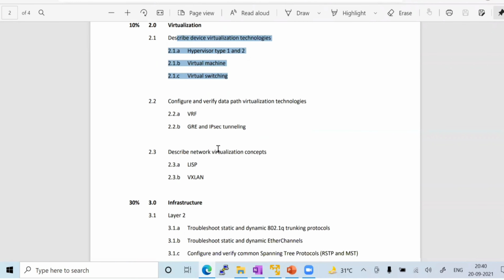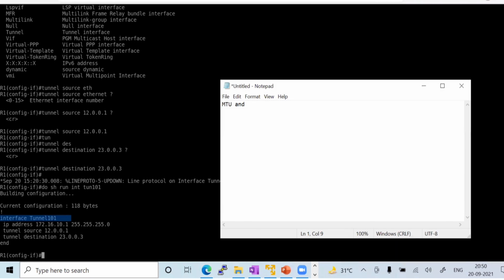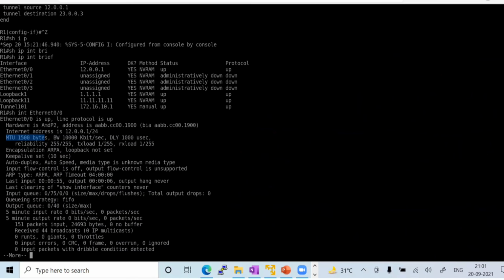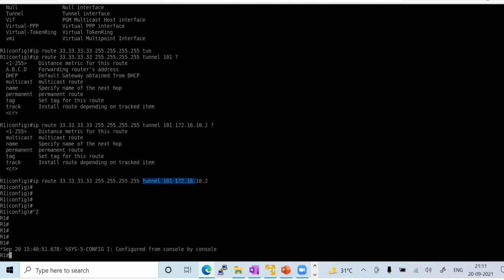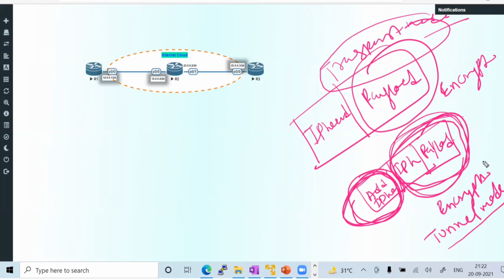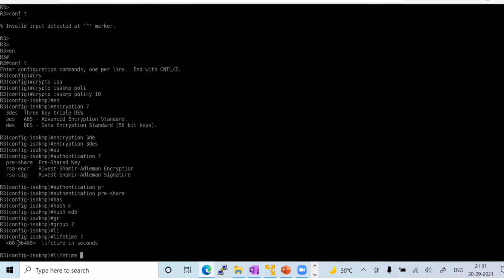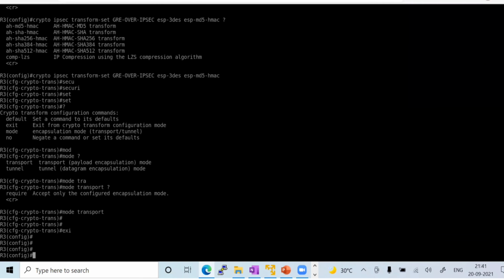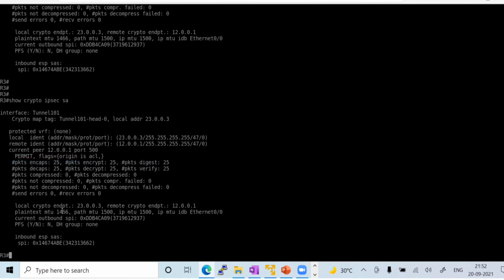IPSEC, GRE, GRE Over IPSEC, ENCOR, CCNP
Please join below Telegram Channel link for instant updates

GuiNet Technologies Upcoming Training:

1. Cisco Viptela SDWAN
2. Palo Alto Firewall
3. CCNP ENCOR
4. CCNP ENARSI
5. CCNA (R&S)

Training Demo Links.